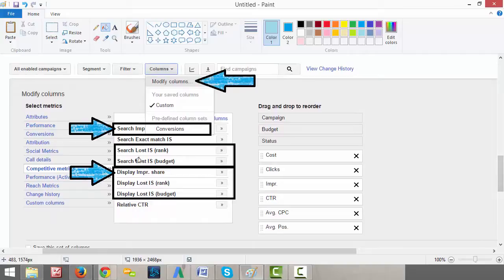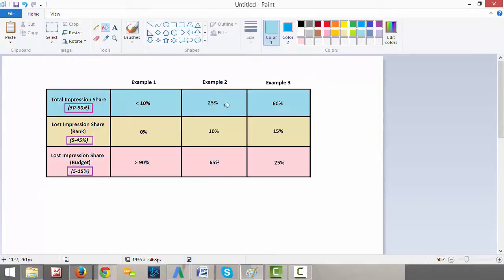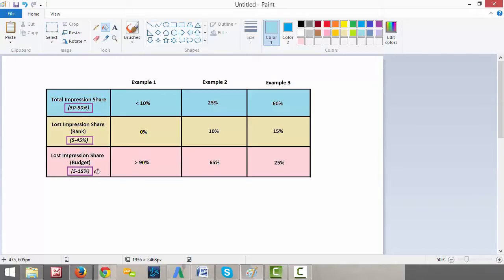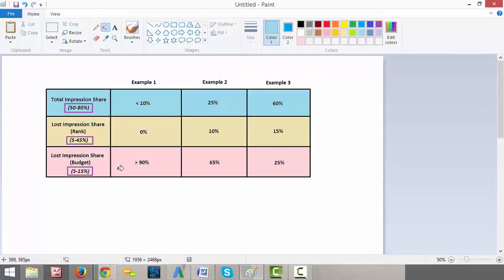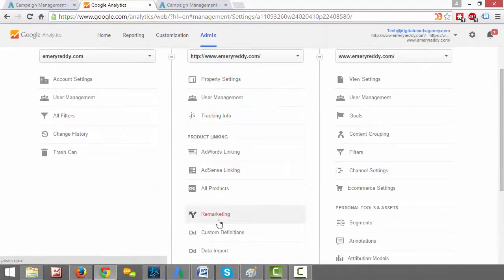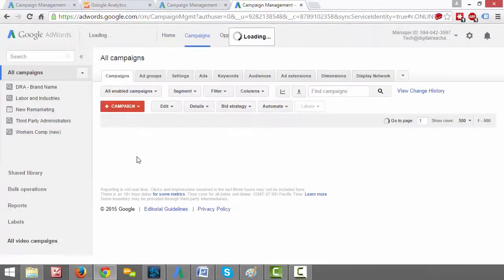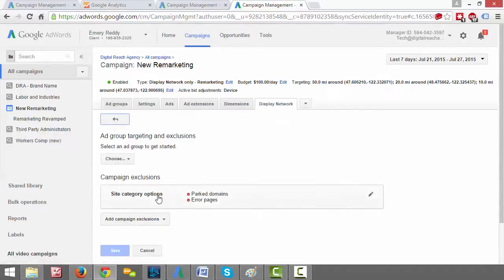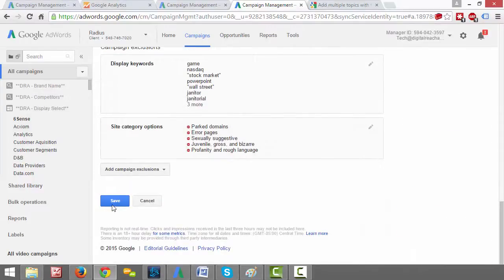3 Things Advertisers Need To Know About Topic Targeting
Learn tips and tricks about Google AdWords topic targeting strategies.